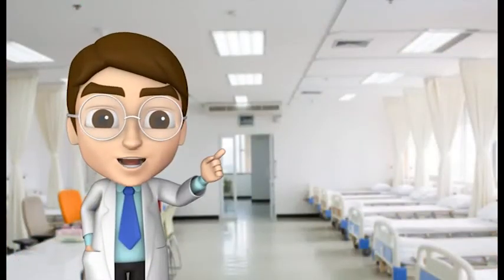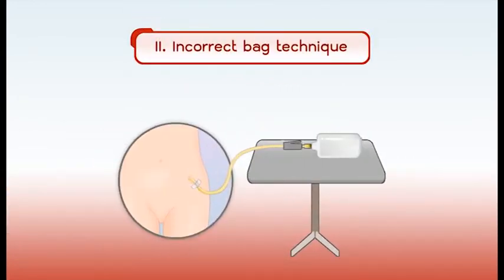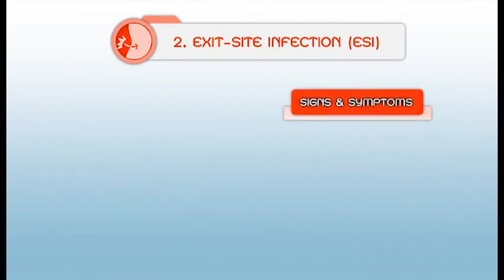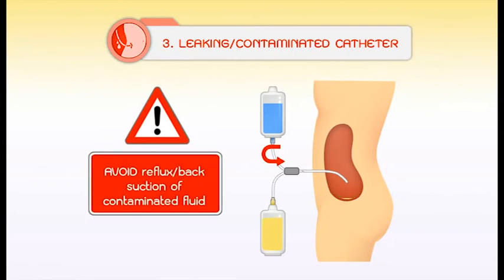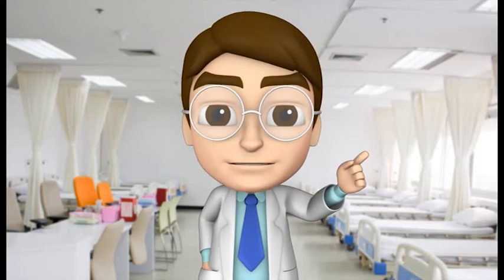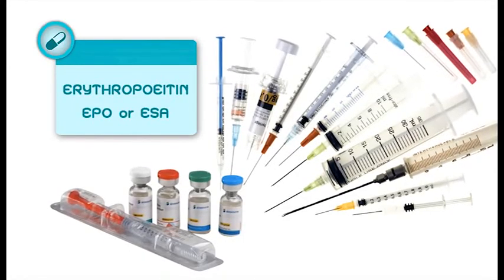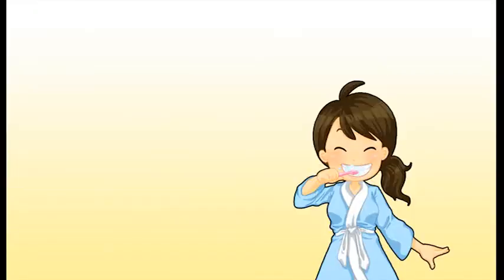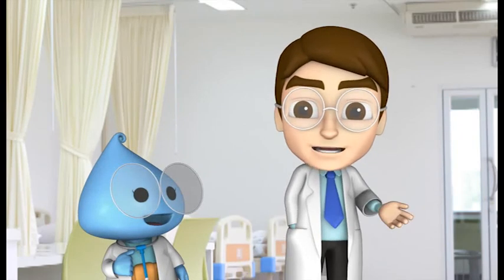EP 4 PD-Related Problems & Initial Management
Story of Kidney by "Sammaditthi"